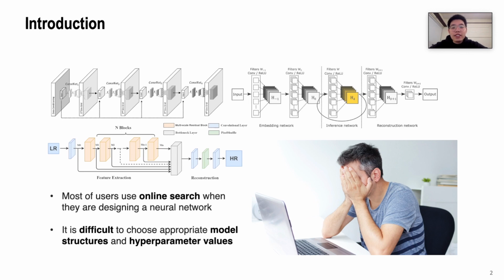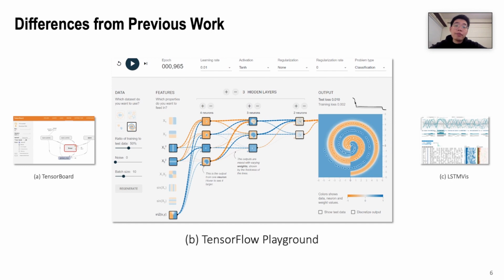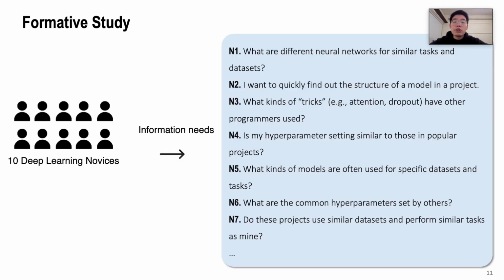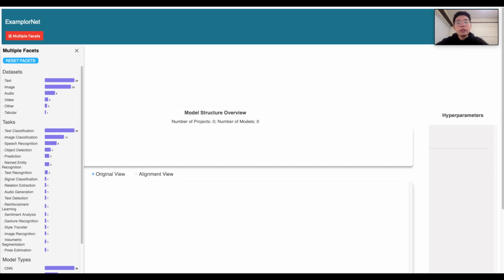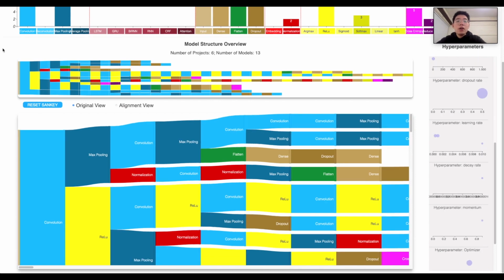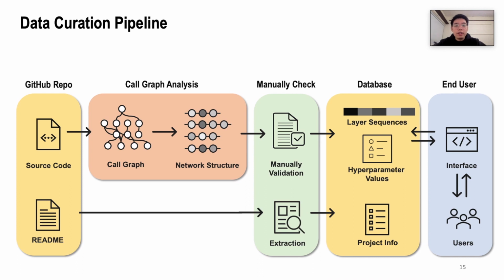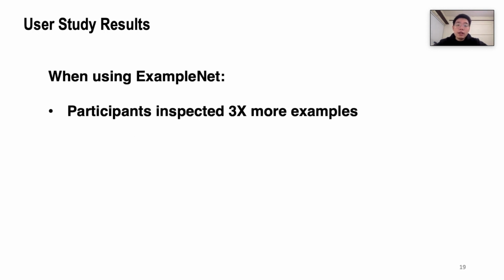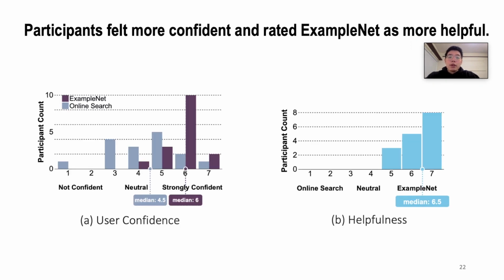Visualizing Examples of Deep Neural Networks at Scale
Litao Yan, Elena L. Glassman, Tianyi Zhang

Session: Engineering Development Support

Abstract
Many programmers want to use deep learning due to its superior accuracy in many challenging domains. Yet our formative study with ten programmers indicated that, when constructing their own deep neural networks (DNNs), they often had a difficult time choosing appropriate model structures and hyperparameter values. This paper presents ExampleNet---a novel interactive visualization system for exploring common and uncommon design choices in a large collection of open-source DNN projects. ExampleNet provides a holistic view of the distribution over model structures and hyperparameter settings in the corpus of DNNs, so users can easily filter the corpus down to projects tackling similar tasks and compare design choices made by others. We evaluated ExampleNet in a within-subjects study with sixteen participants. Compared with the control condition (i.e., online search), participants using ExampleNet were able to inspect more online examples, make more data-driven design decisions, and make fewer design mistakes.